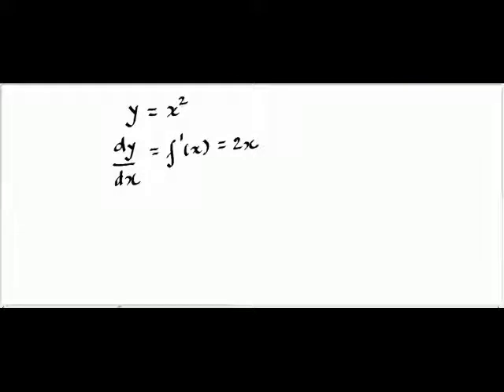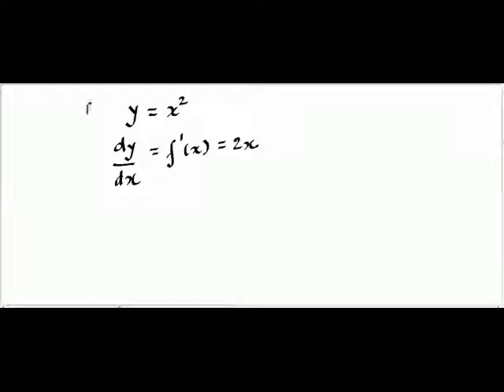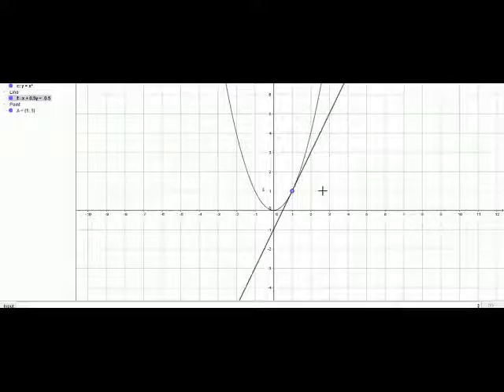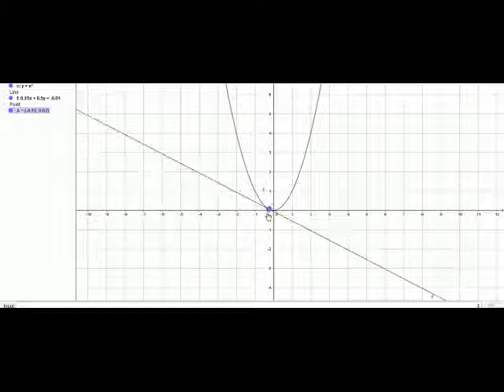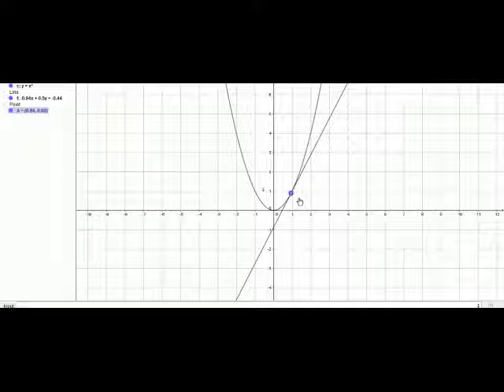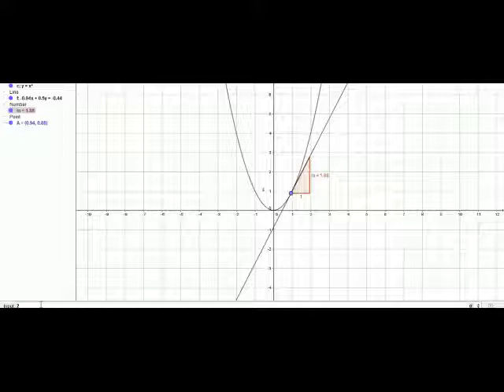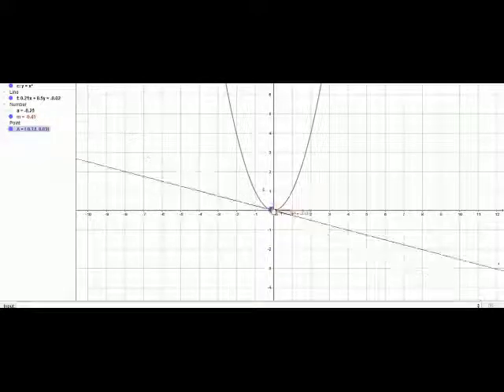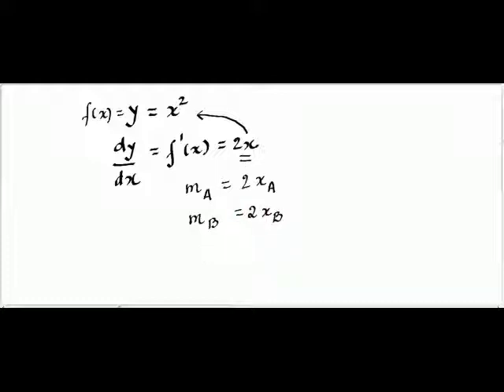Geometrical Interpretation of Derivatives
Enjoy Learning!!!

for mock tests and topic wise Daily Practice Sheets. JEE, JEEADV, CentumAcademy JEE2020 Name of Professor : AKHIL
Topic: Derivatives
Question: Geometrical Interpretation of Derivatives
Concepts covered: Derivatives
Difficulty Level:  EASY